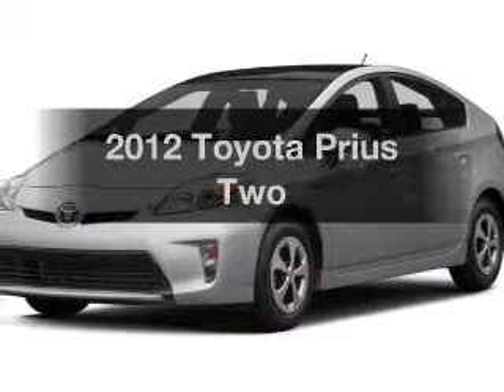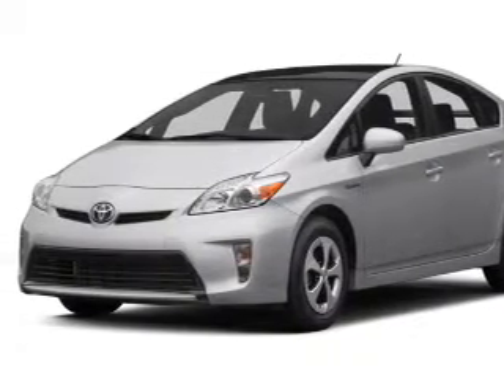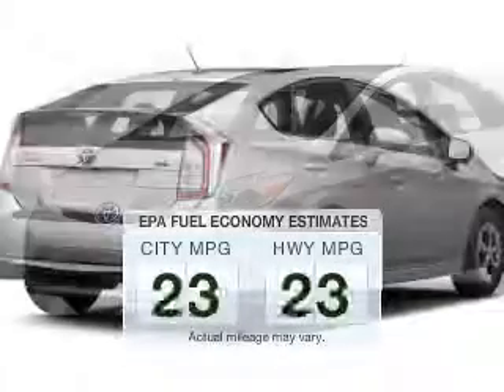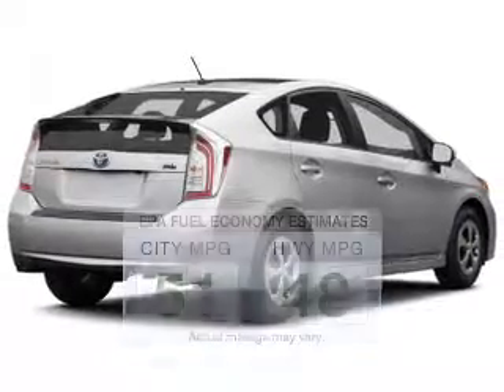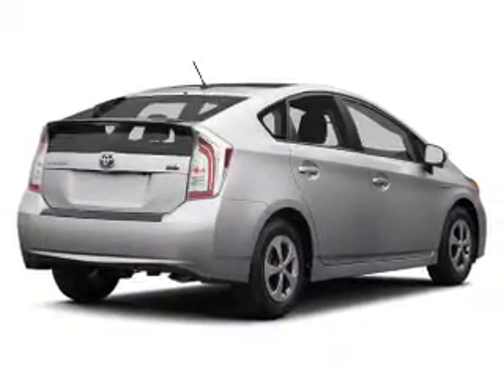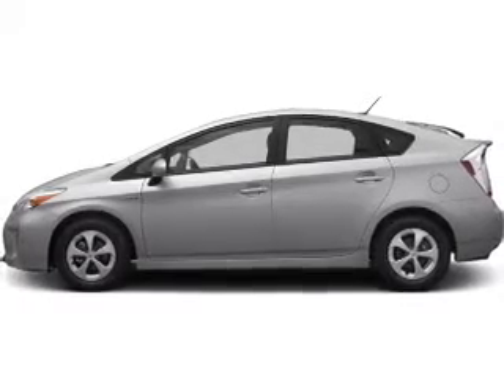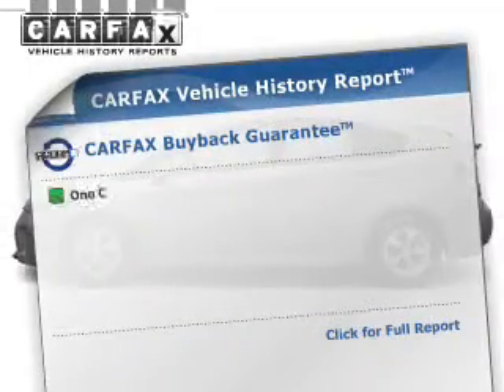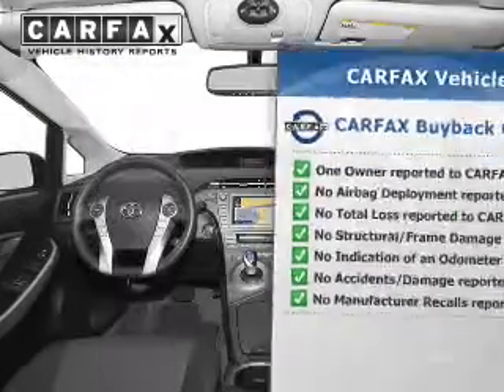2012 Toyota Prius - Brookpark OH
Year: 2012
Make: Toyota
Model: Prius
Trim: Two
Engine: 1.8 L, Hybrid
Transmission:
Color: Black
Mileage: 27742
Address:
13775 Brookpark Road